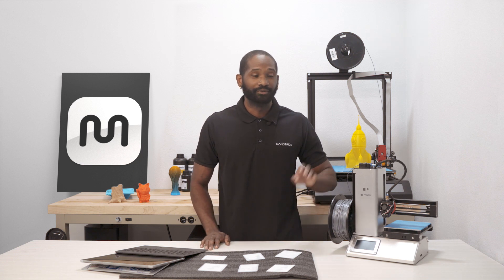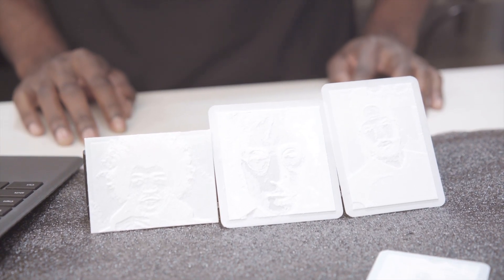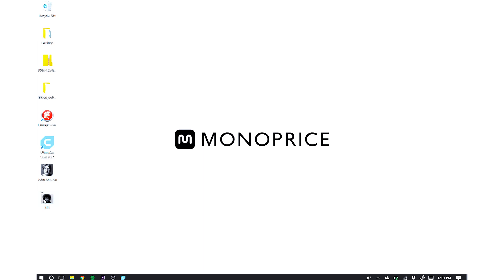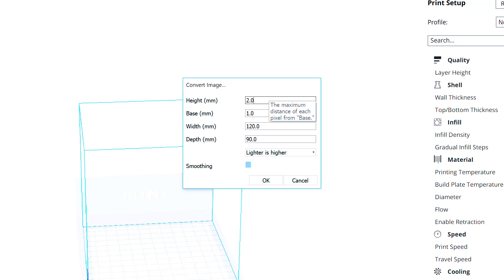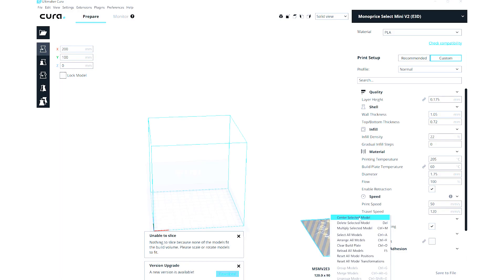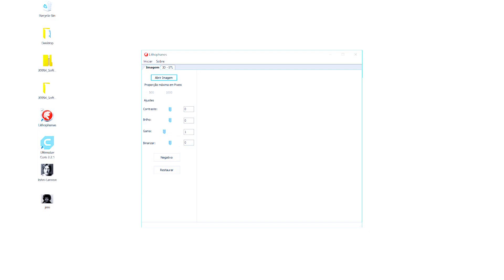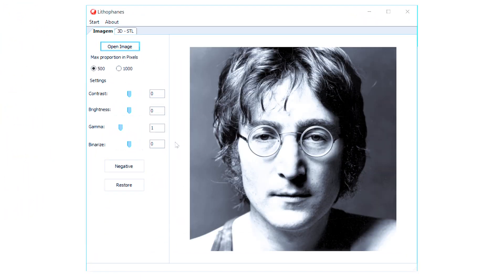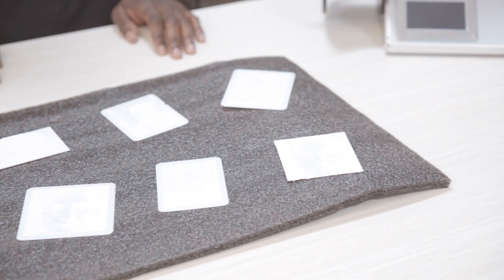Create Lithophanes with Monoprice 3D Printers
Learn how to create lithophanes of your favorite artwork.
Step by step instructions will help you discover a new technique for 3D printing.